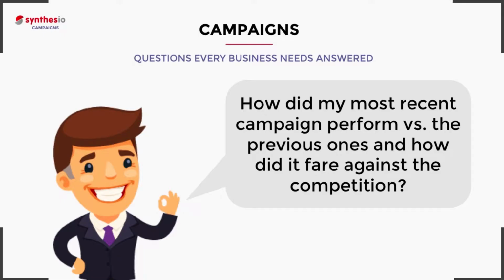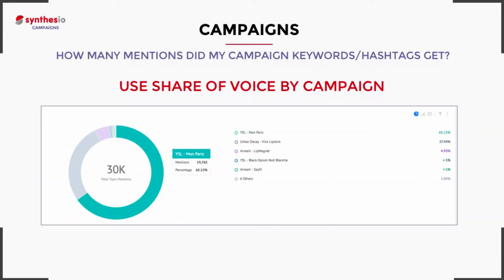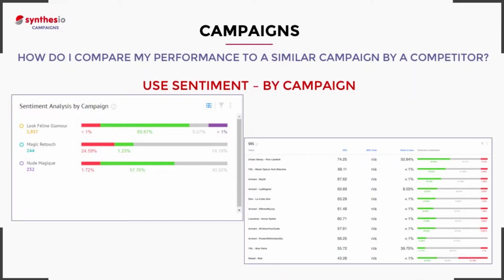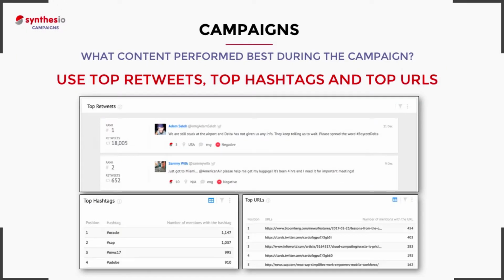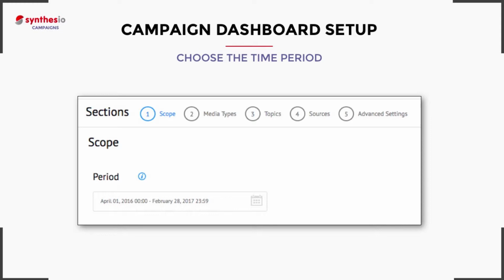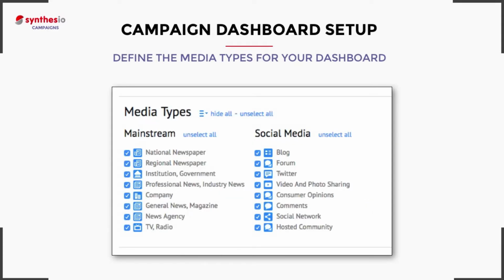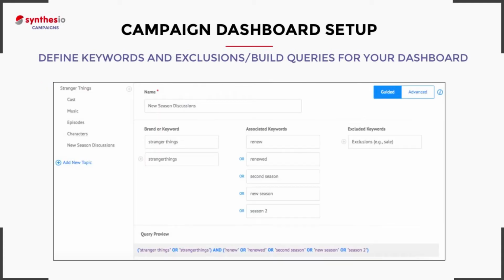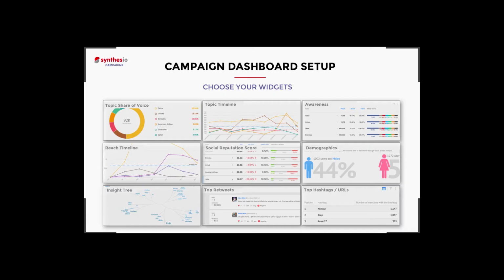Synthesio University Building A Campaign Analysis Dashboard